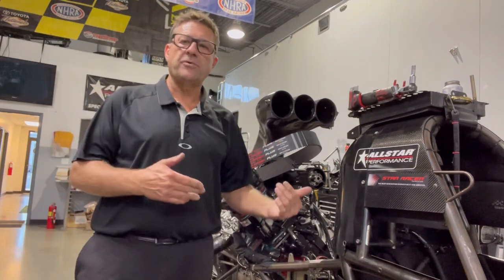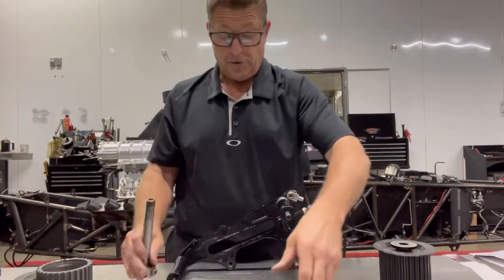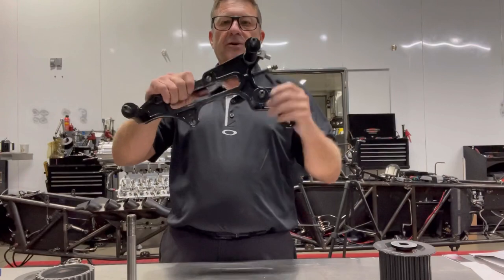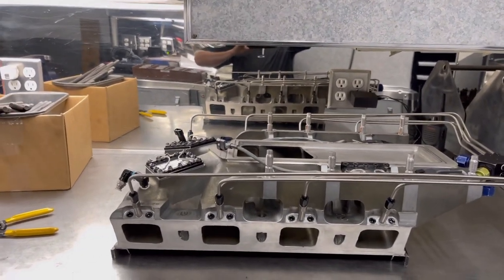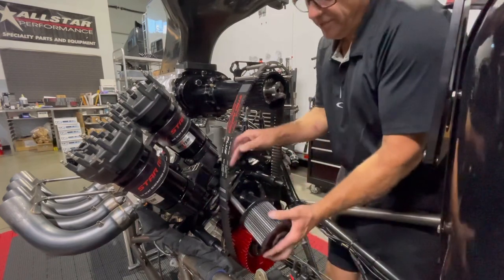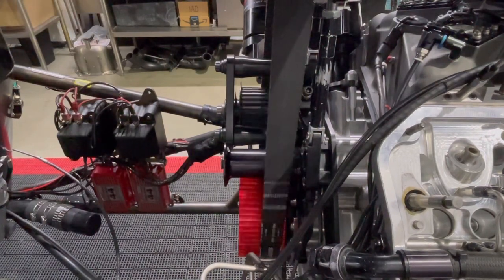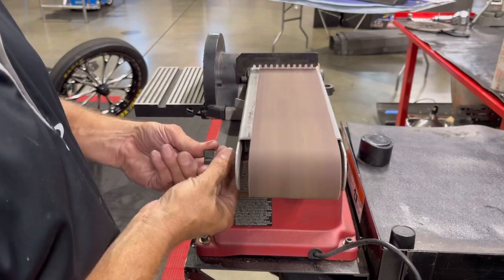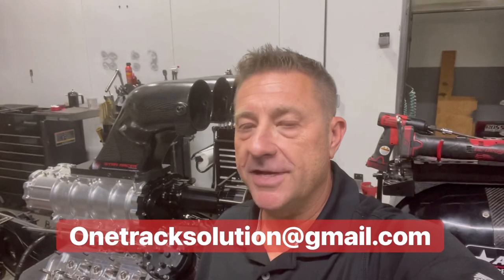How to install a 10,000 hp blower belt￼ (Star Racer)￼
Follow along as I show you the ends and outs of installing a 10,000 hp blower belt and getting as much life as you can out of it! Not only does this work for nitro powered machines but it also works for alcohol dragsters,funny cars, tractor pullers, it doesn’t matter,  if it has a blower belt this will help￼! ￼